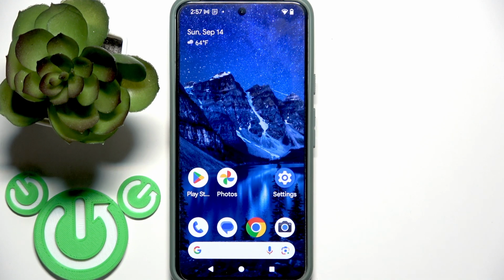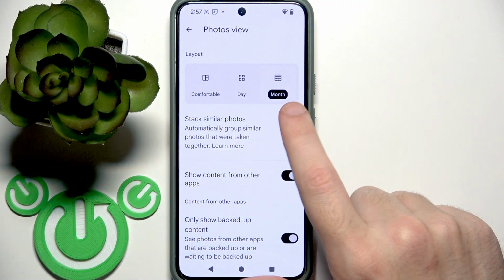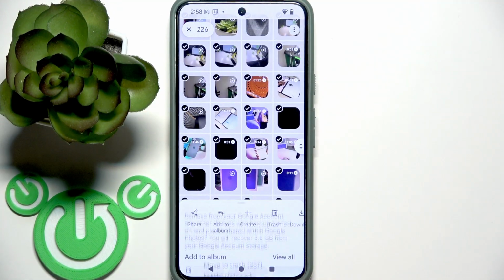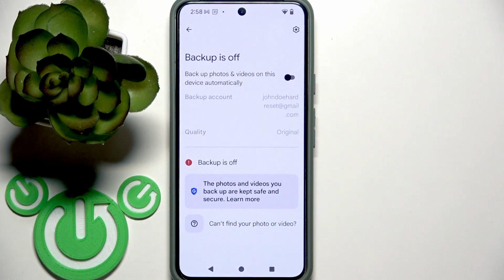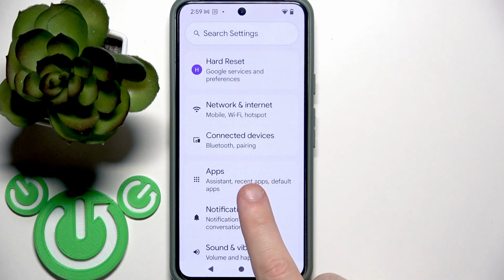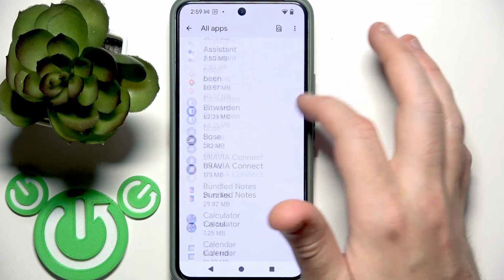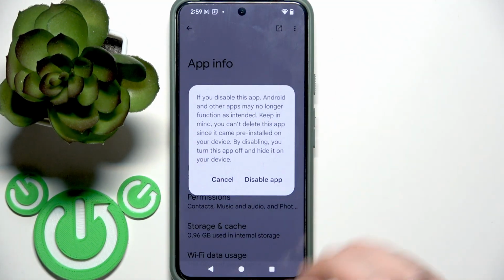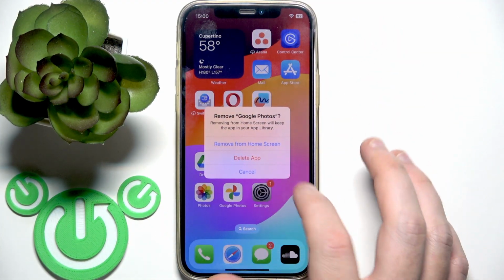How to Wipe Google Photos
If you want to completely wipe your Google Photos library and remove all your pictures and videos from your account, this video will show you step-by-step how to do it on both Android and iPhone. Learn how to select and delete all photos, empty the trash, disable Google Photos backup, and remove or disable the app from your device. Whether you’re switching accounts, freeing up space, or just want a fresh start, follow these instructions to permanently erase your Google Photos content. This guide covers the latest Google Photos app for Android and iOS, and includes tips for clearing storage and disabling the app if you can’t uninstall it.

How to wipe all photos from Google Photos on Android?
How to permanently delete Google Photos library on iPhone?
How to disable Google Photos backup and remove the app?

0:00 Introduction
0:07 Open Google Photos app
0:20 Select all photos and move to trash
0:50 Empty trash and delete permanently
1:10 Disable Google Photos backup
1:30 Remove or disable Google Photos app on Android
2:10 Remove Google Photos app on iPhone
2:40 Final tips and outro